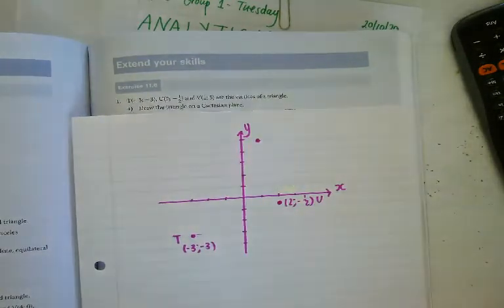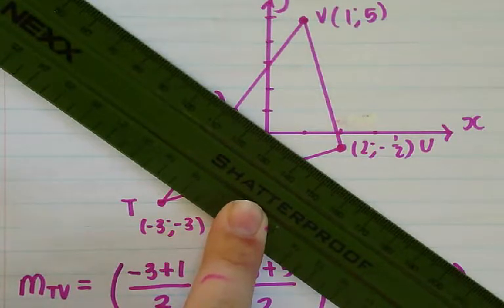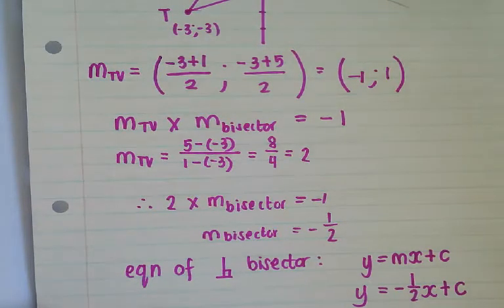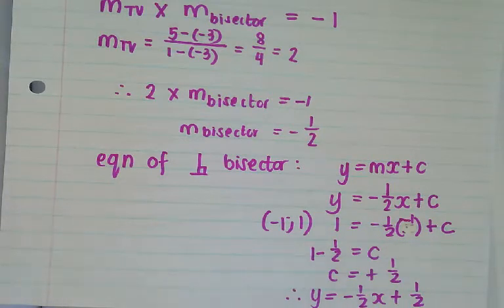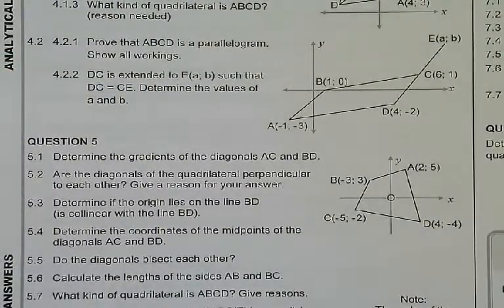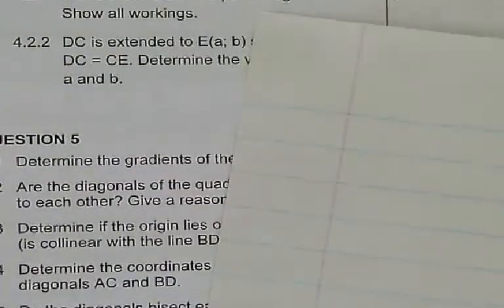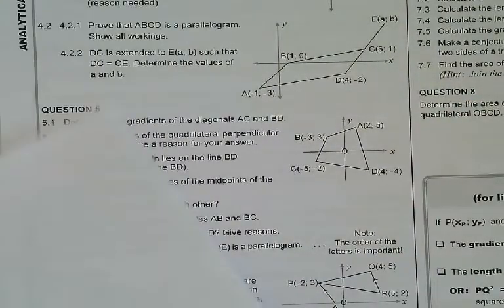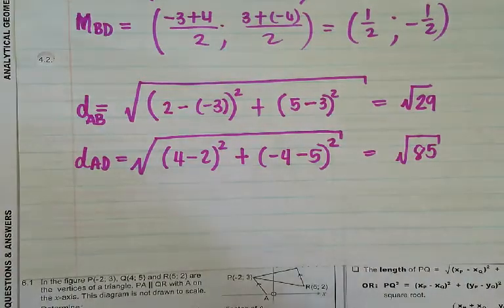10 5 Group 1 Thursday 22 Oct stop at 41 min